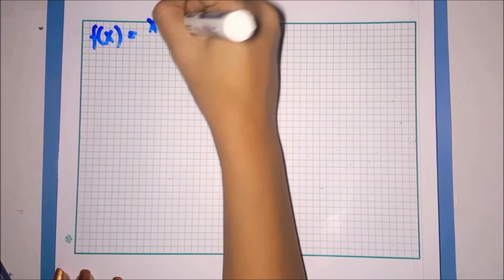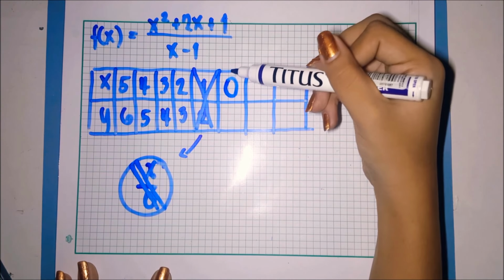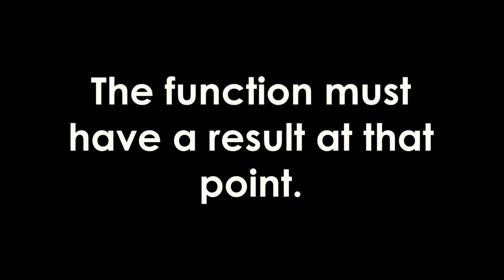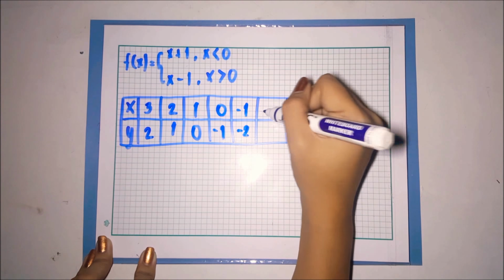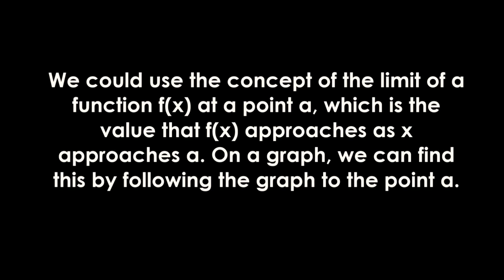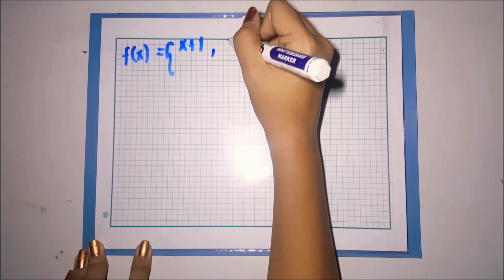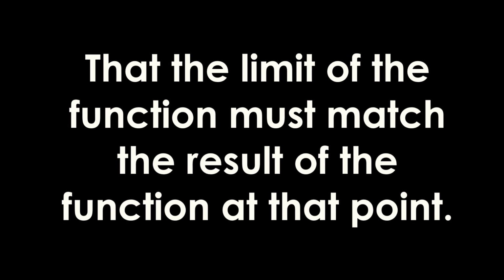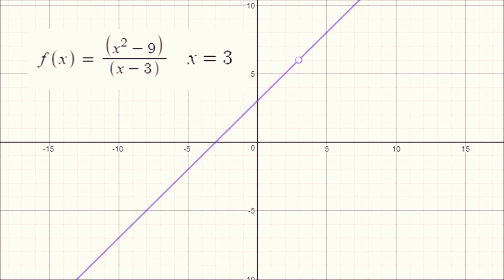BASIC CALCULUS 101: DETERMINING WHETHER FUNCTIONS ARE CONTINOUS OT NOT AT A CERTAIN POINT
Created by:
Ian Vincent R. Palabasan
Mhoanna Marie F. Besonaya

Of G11 - Galileo Galilei